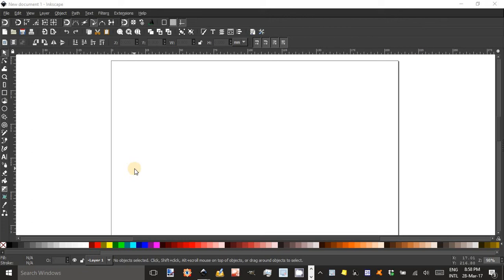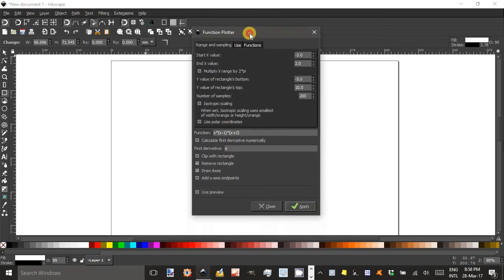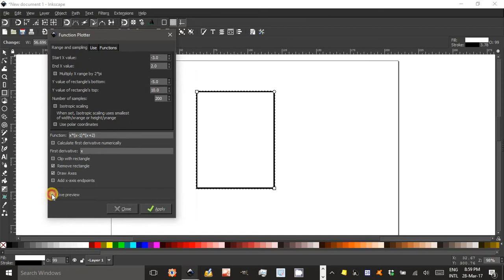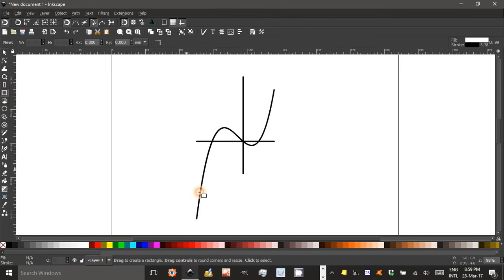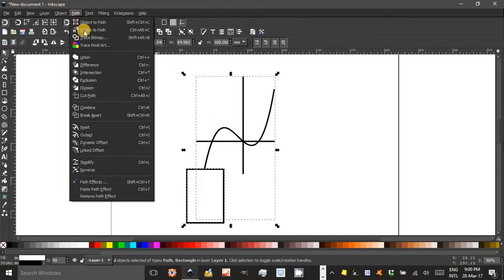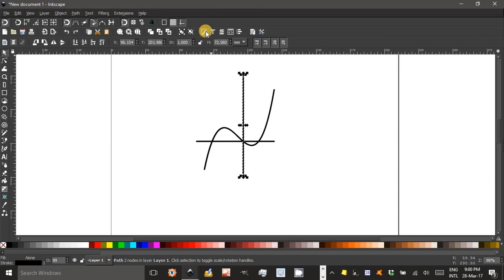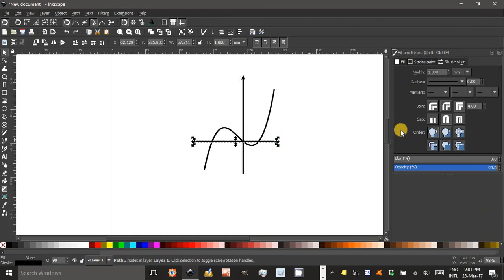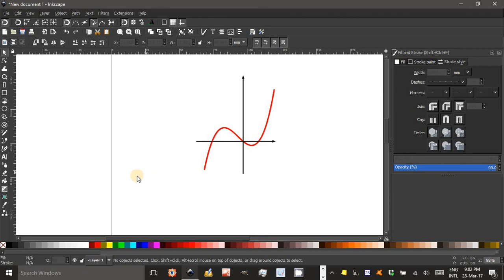Function plotting using InkScape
Note: I use View/Custom for my InkScape workspace.

for hundreds of free Maths resources (worksheets, posters, polyhedra photos and construction advice and much more), including the Inkscape file created in this video (see link to "Geoff's Inkscape files" in middle of main page).